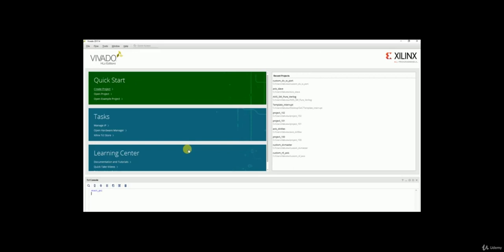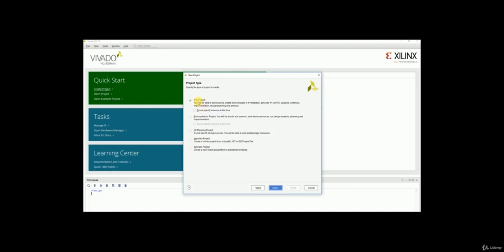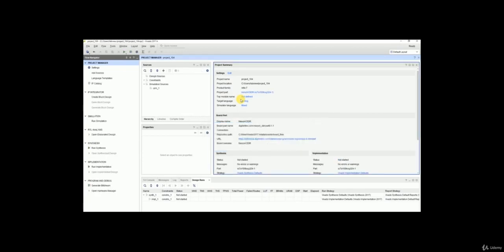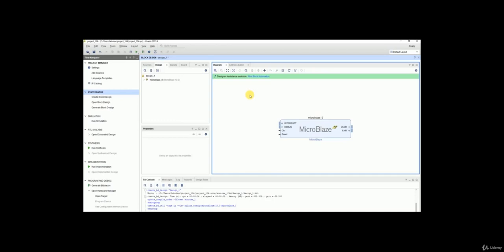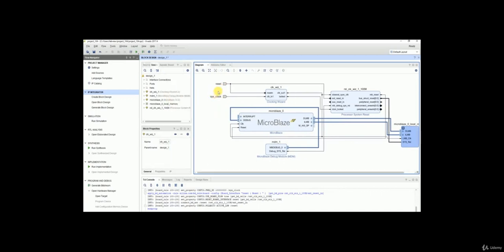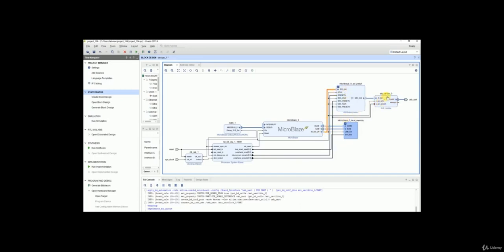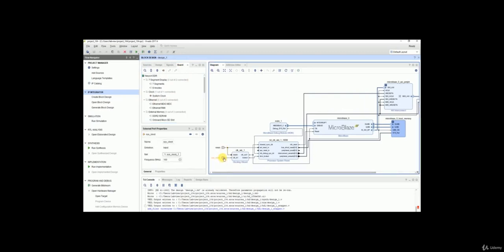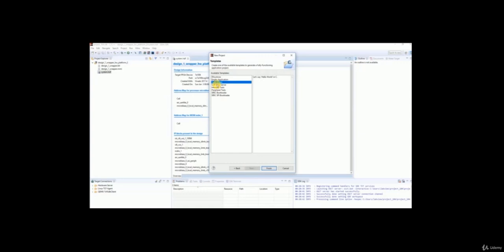002 Configuring Toolchain for Development